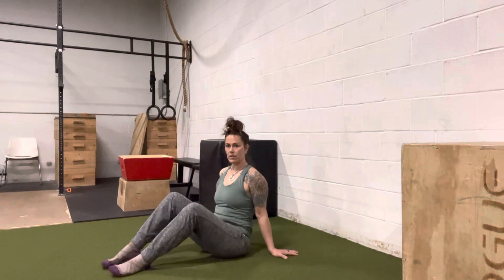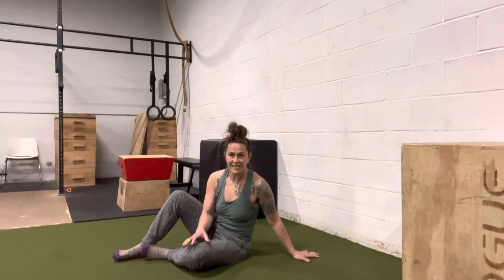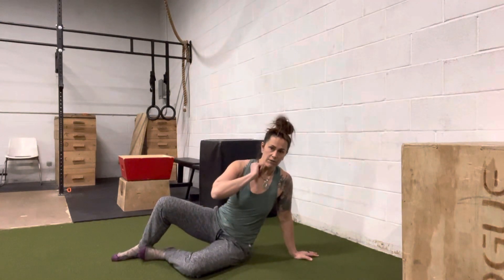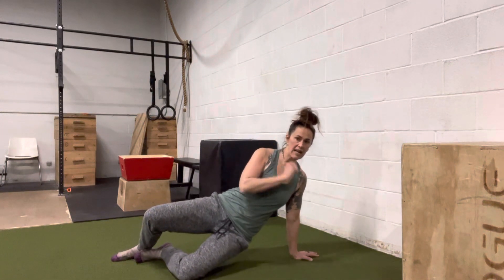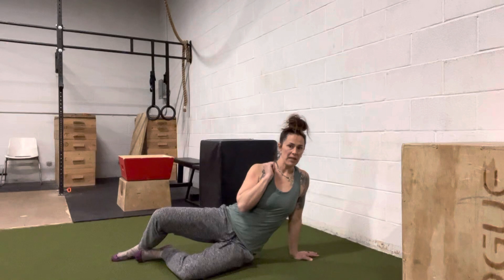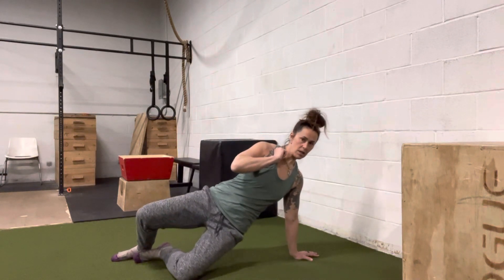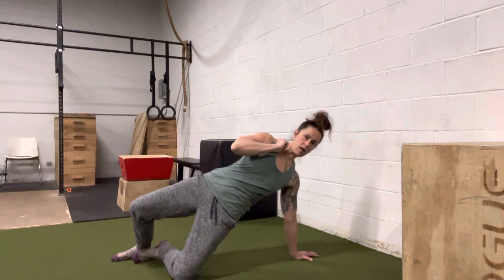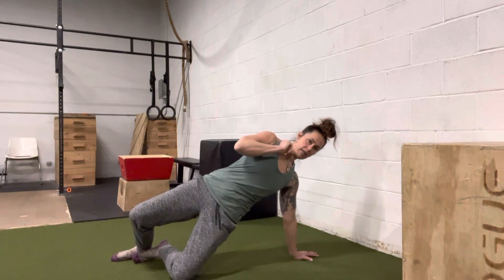Sit to Crawl Push Ups